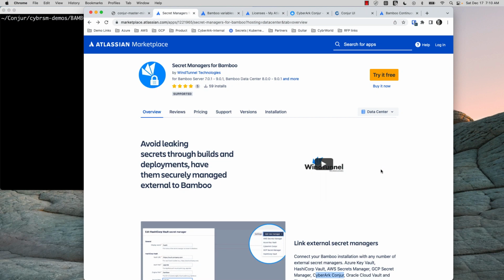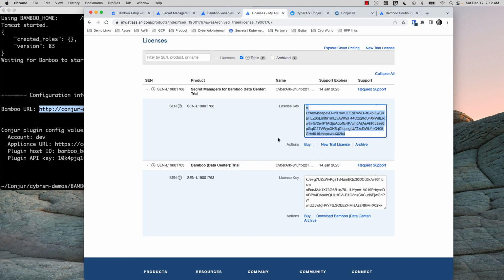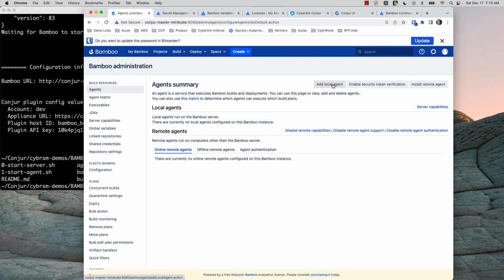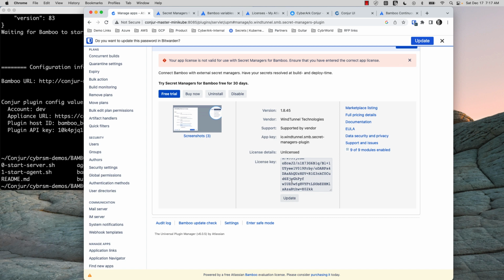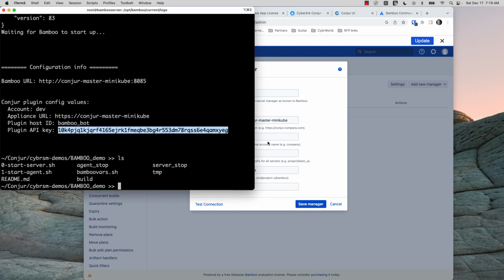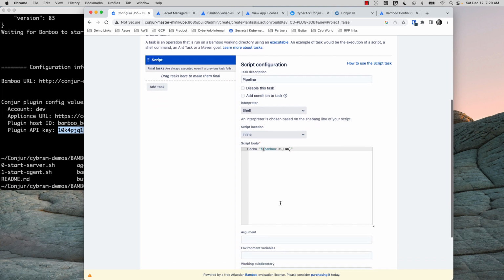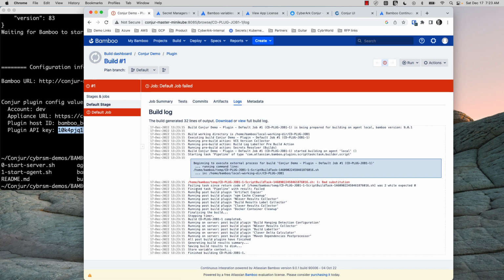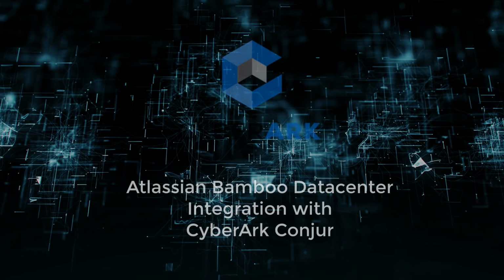Bamboo Datacenter integration with CyberArk Conjur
How to setup a demo of Bamboo Datacenter with CyberArk Conjur